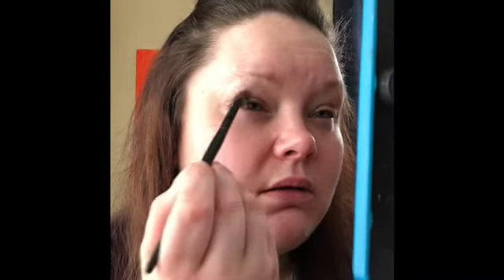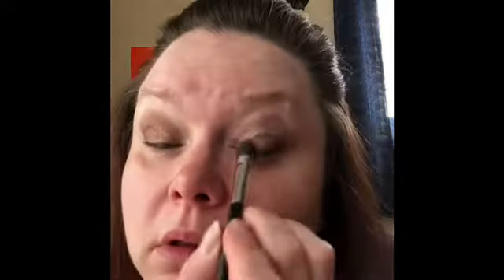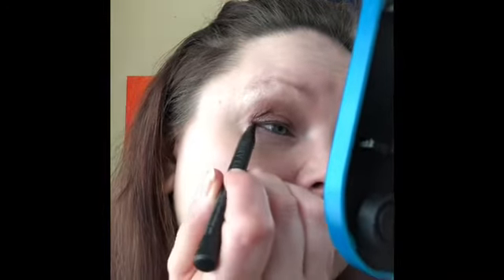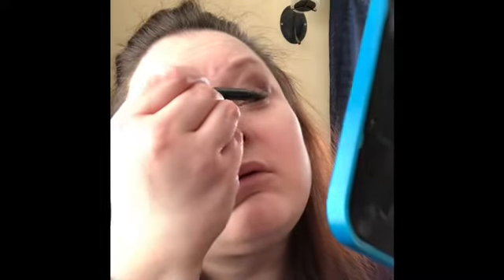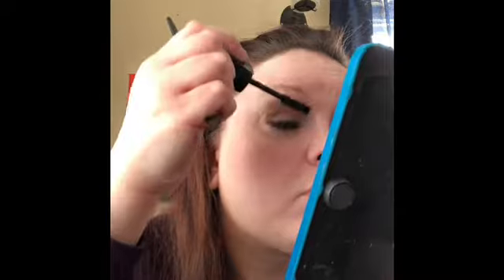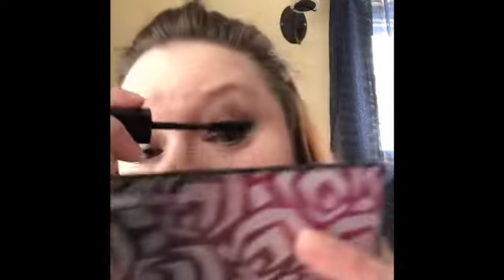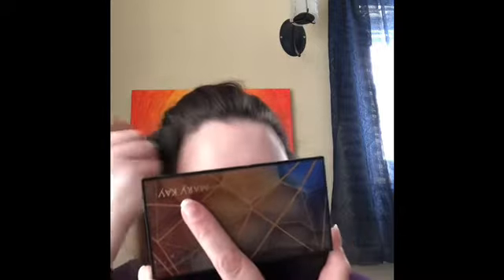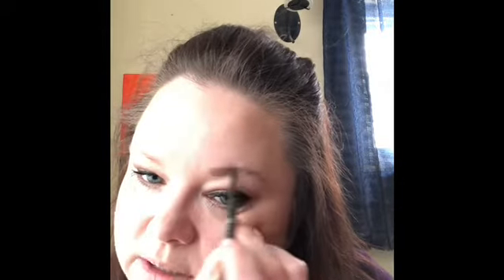Full face makeup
This is so fun. Here is my full face routine! Enjoy!